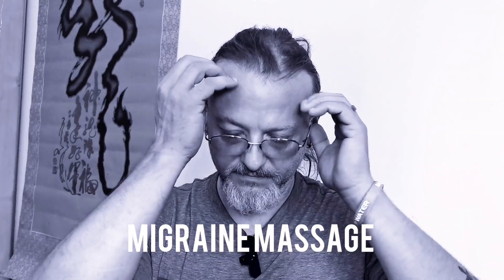Migraine Massage: Chinese Kung Fu Acupressure for headaches.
A routine I was taught one class when I started to come down with a migraine. Master Ma took me aside and taught me this routine, taking care of my headache so I could train that night! Since then I have used it on myself when needed and friends and students. Everyone seems to find relief with this routine! Enjoy.